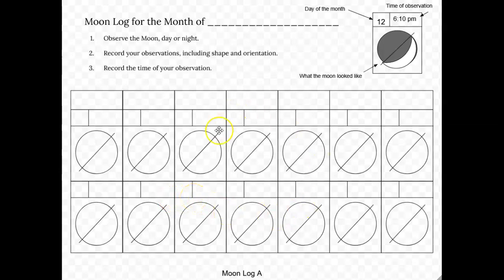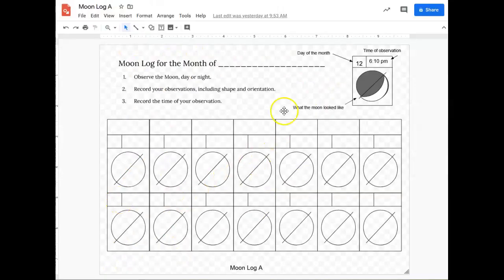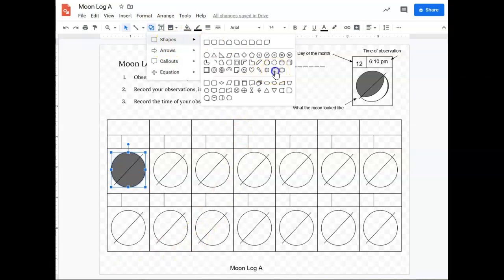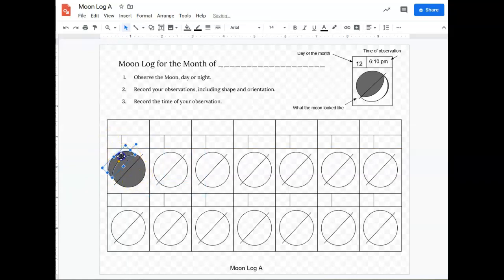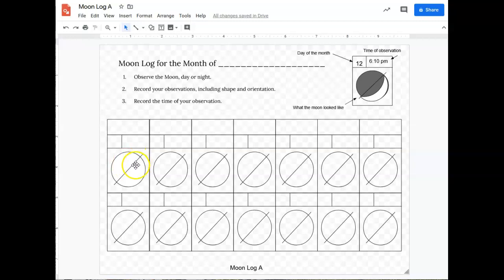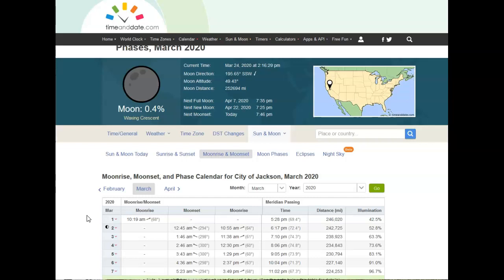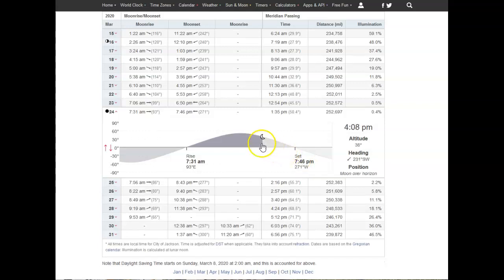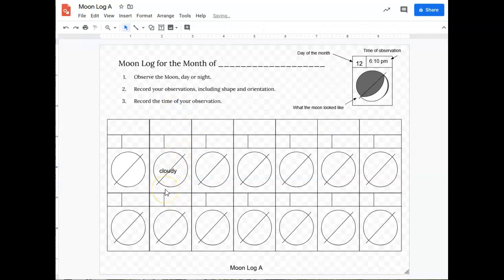Moon log directions and samples